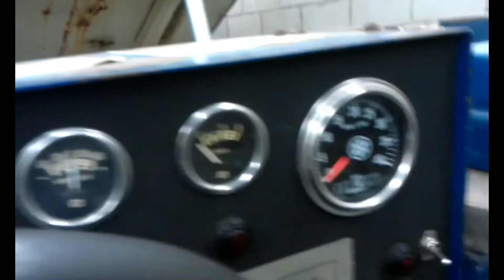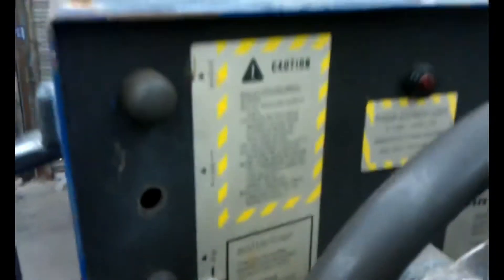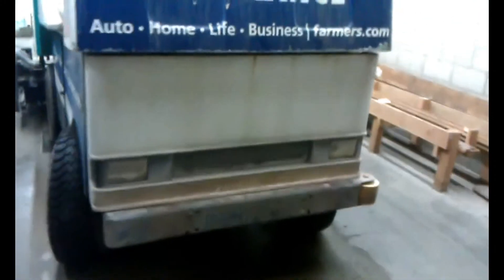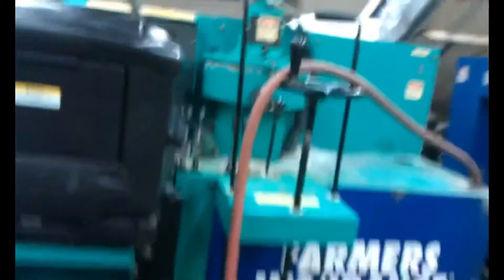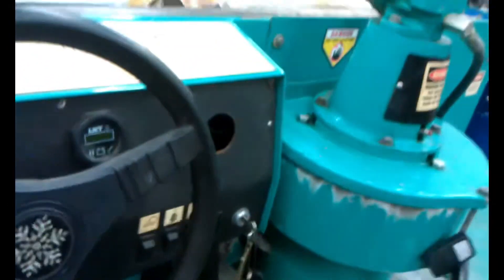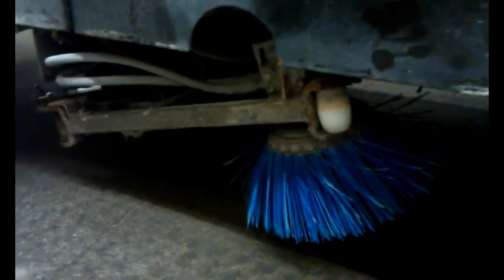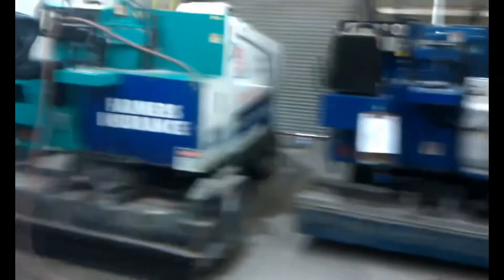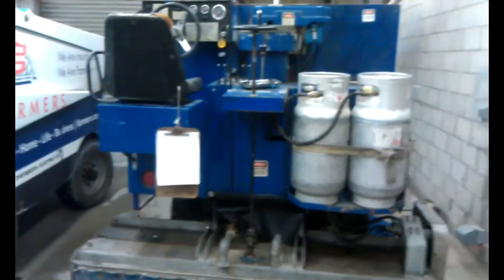UPCLOSE LOOK AT THE ZAMBONI